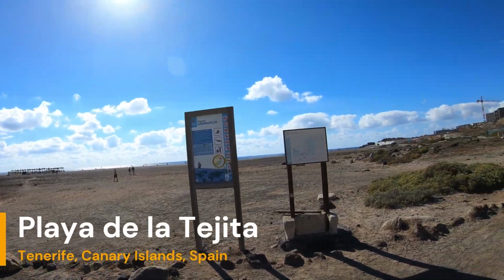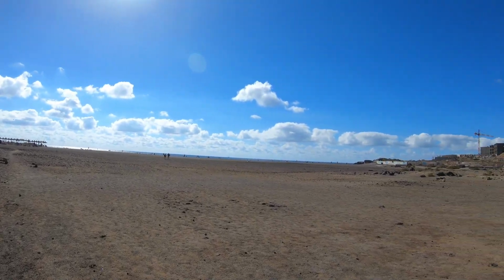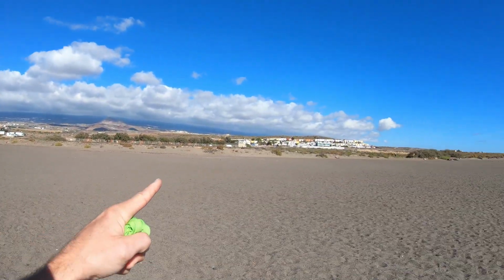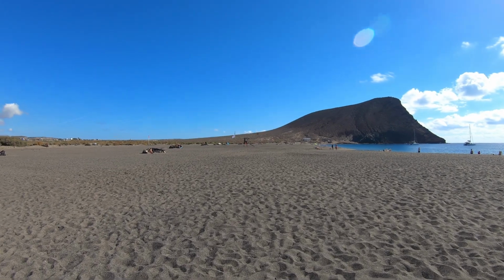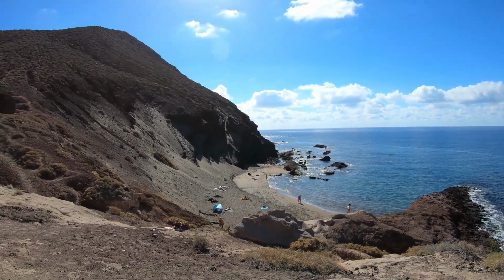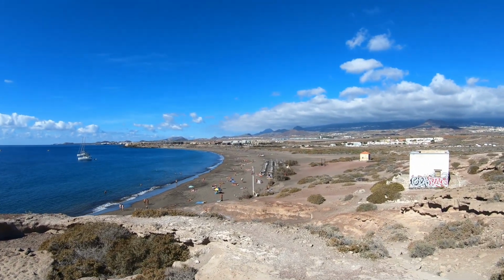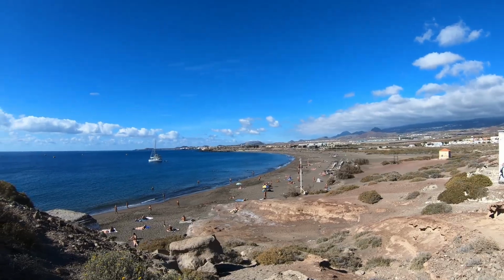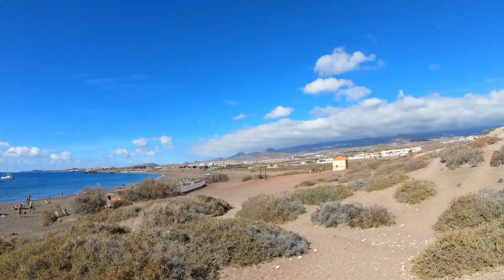Nude Beach Review of Playa de la Tejita & Playa Caletilla Roja, Tenerife, Canary Islands, Spain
The exact location of the nudist beaches Playa de la Tejita and Playa Caletilla Roja on Tenerife can be found on the map we created
Visiting the nude beach section of Playa de la Tejita and Playa Naturista Caletilla Roja on the south coast of the Spanish Canary island of Tenerife.